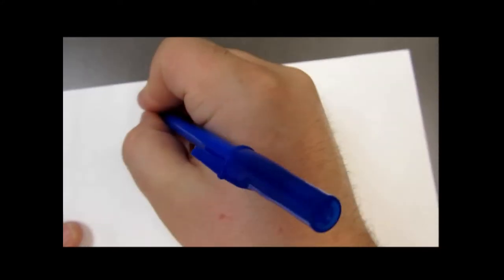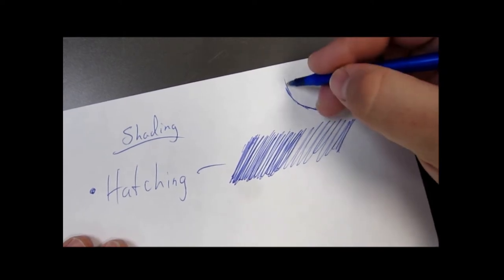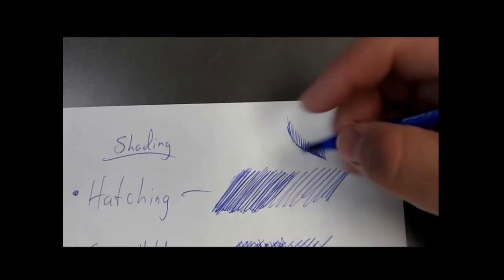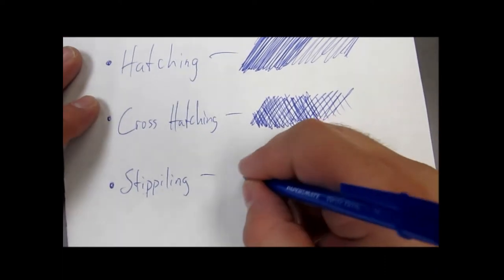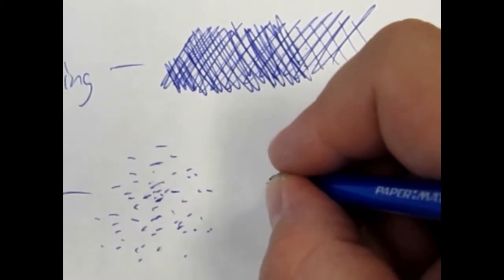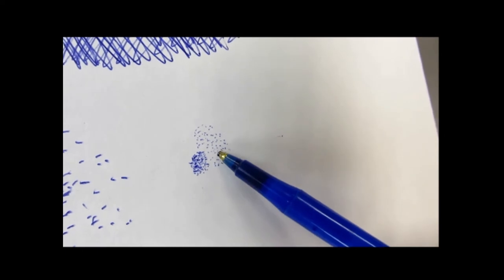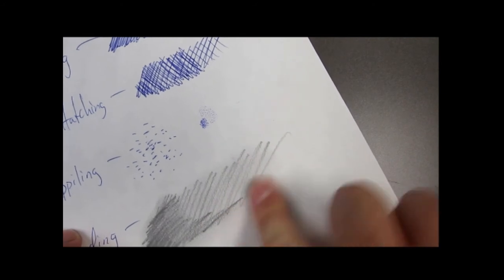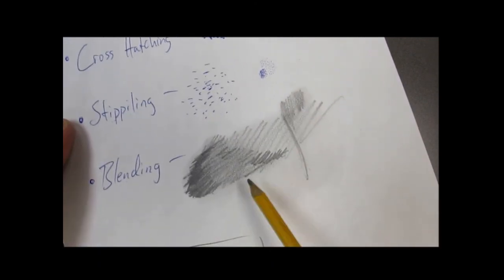4 Shading Tips to improve your drawing skills - University of YouTube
How to build your drawing skills with 4 great quick tips to better your illustrations and build your portfolio.

Category
Education